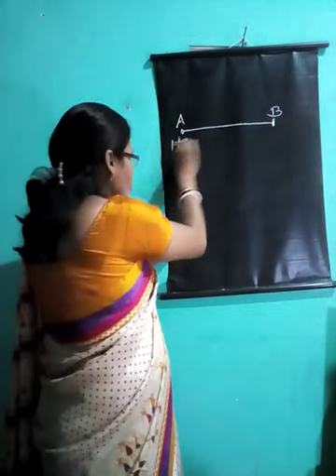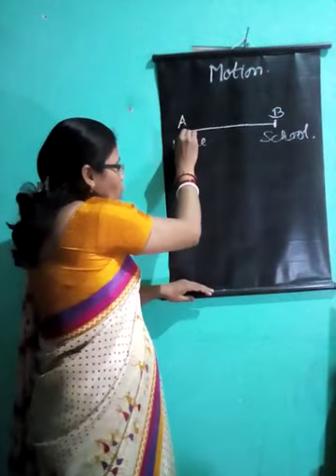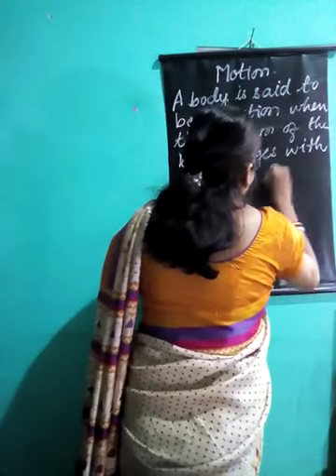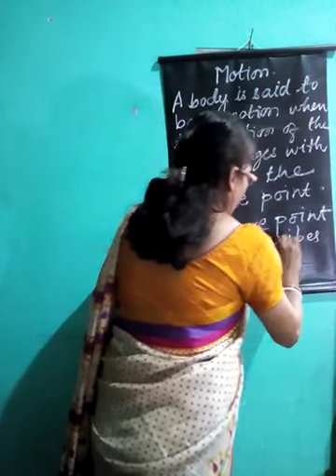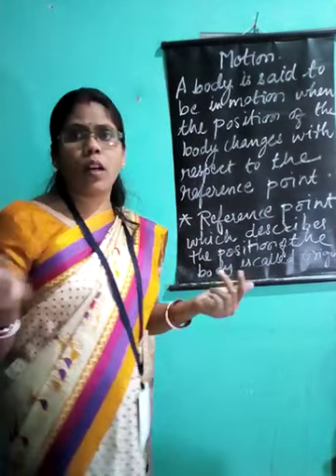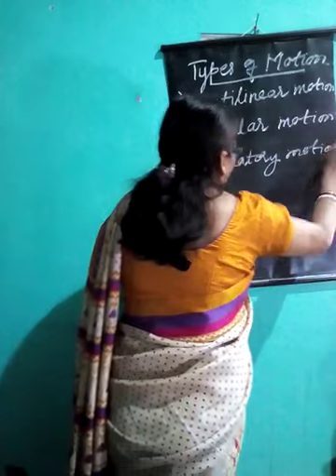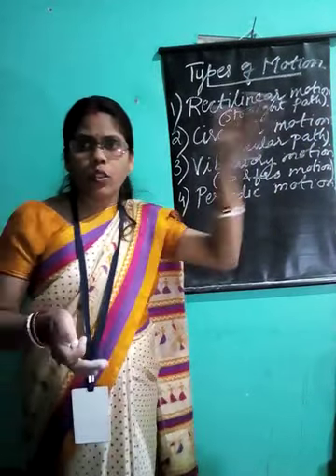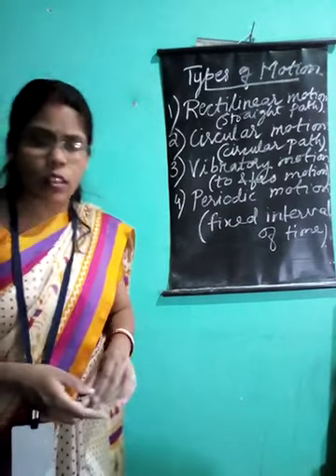Class IX Physics (MOTION- INTRODUCTION)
Hello everyone...
Let's start with our new chapter- MOTION
In this video we will discuss about motion and its different types. Please follow your book and do ask me if you have any query.